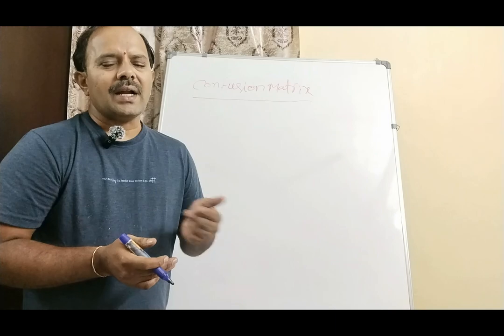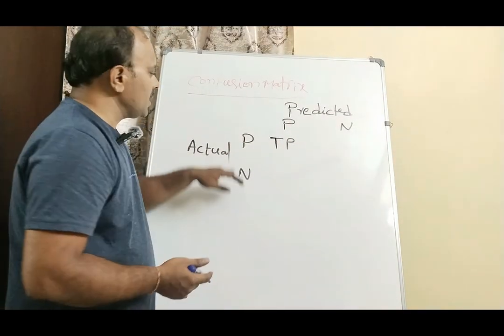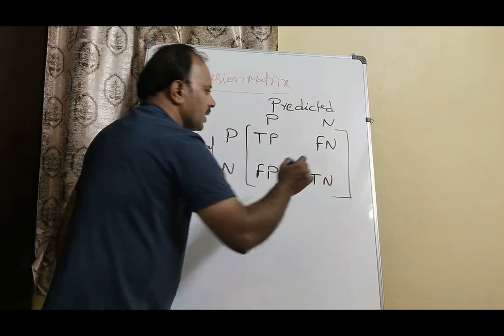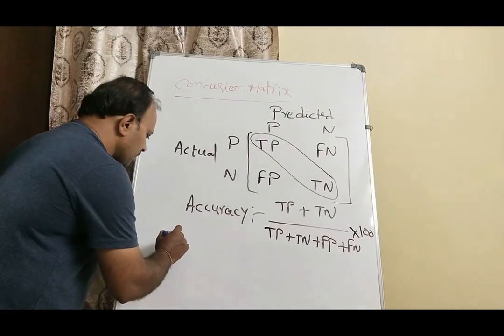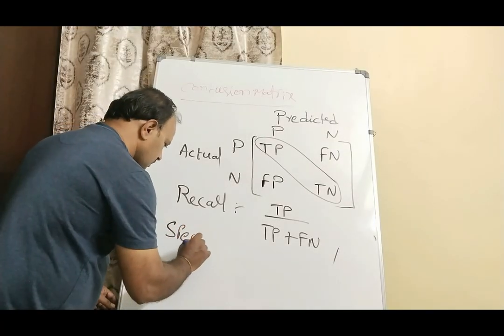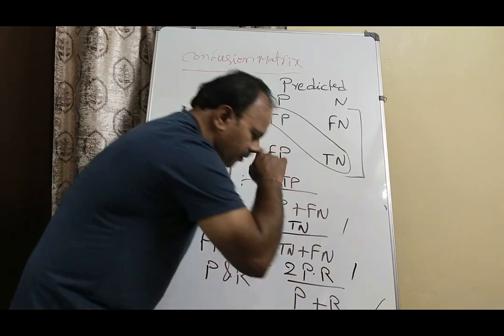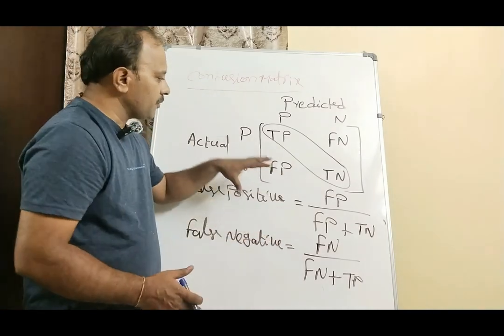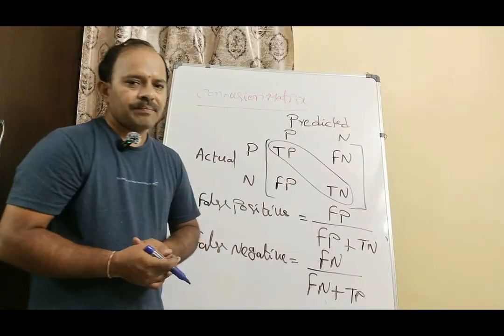ML- concepts: Confusion Matrix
Welcome to TriviaTrek360 – your one-stop hub for cutting-edge tech, soulful devotion, powerful inspiration, and brain-boosting quizzes!

🎓 Tech Side: Dive deep into the world of Programming, AI, Machine Learning, Deep Learning, and Large Language Models (LLMs) with easy-to-understand videos, real-world applications, coding challenges, and fun quiz shorts.